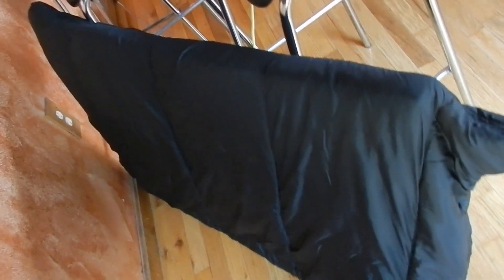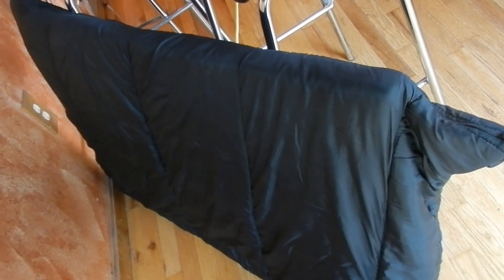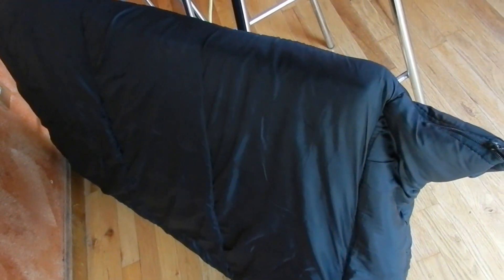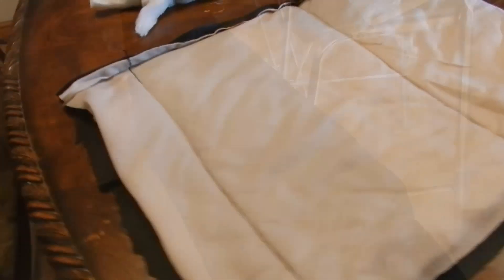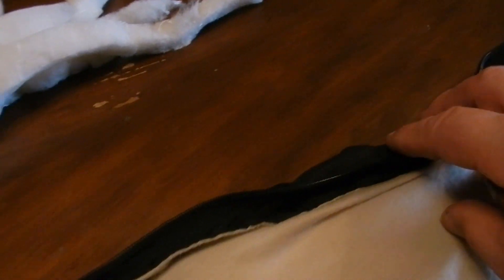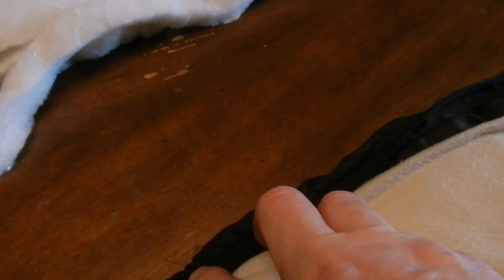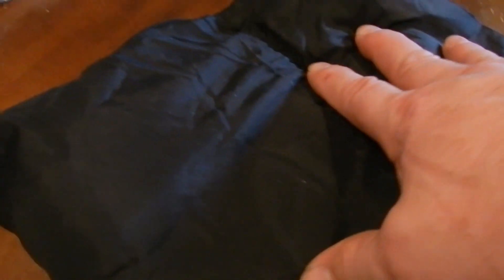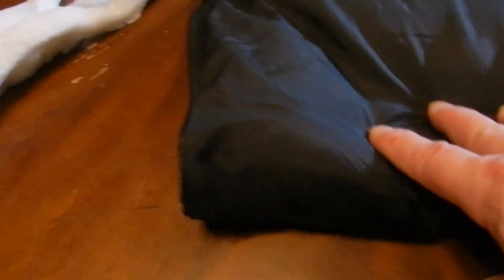How to make a Sit-Apon out of a Sleeping Bag